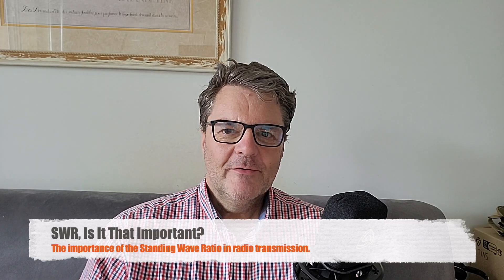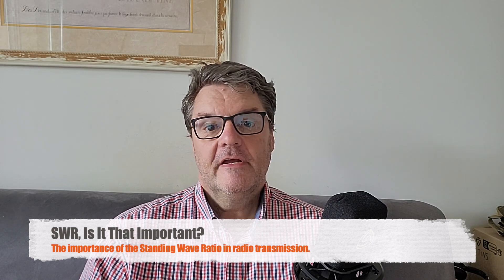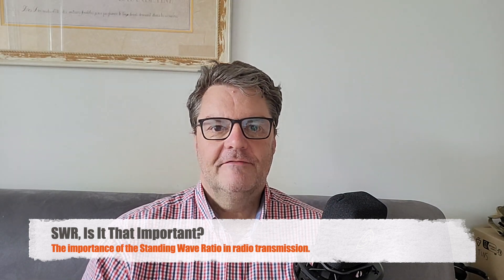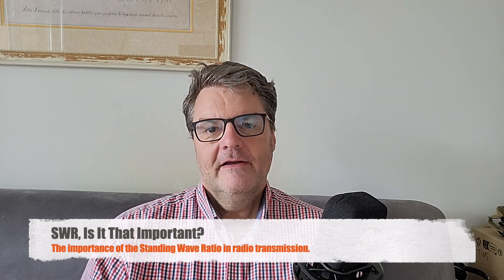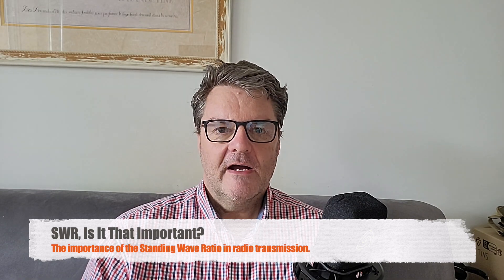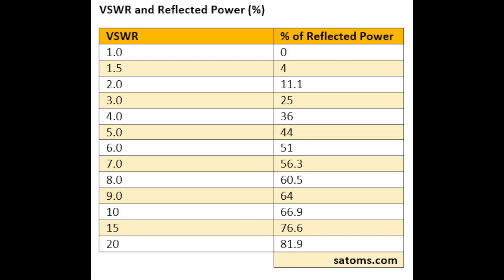SWR, Is It That Important?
When I was into CB, SWR was deemed to be very important, but is it really? Let's see what it actually represents and if it is as important as many people believe... Note that a better explanation of why finals blow is the impedance mismatch. I did not want to get into standing waves on purpose, as it is way beyond the scope of this video, and I would need to further educate myself before pretending to discuss the subject, hence the simpler explanation, even if it might be too simplistic.
Help this channel by donating crypto:
BTC : bc1qc5jq4dxt7359sh80lkv9v8rlsgnh322hmn6xyc
ARB : 0xe7cC2e415E0D2d1De91604B2b693f124dfBCf9B8
DASH : XwiFaR1d6F9PGfC7Qqq6ARWbv8auDa7qM1
ETH : 0xe7cC2e415E0D2d1De91604B2b693f124dfBCf9B8
DOGE : D6ha2Ax7UhmtEMPC4fsaEJPxHrLSu3BwYW
XRP : r93TuQrkEq3X9UDkqXKYWaTkteB2ap4hMq
LTC : LYwDy55mZSeb1Czx6JUiTS5YkqjfmWKK5H
SOL : Ee9iJx6ouBih1beozjWrwYBQA9tQgr4nYwosZYsjfxaj
AMP : 0xe7cC2e415E0D2d1De91604B2b693f124dfBCf9B8
HNT : 13REusLAhArRpKGgMxYJKzm2vuFsaihstwqYmvTZ94SMkyXHxQh
QNT : 0xe7cC2e415E0D2d1De91604B2b693f124dfBCf9B8
XLM : GCW6RHWXXBADDPXG7LHNRPSYRFCATO6FD6J224GUWDPGOBB5ZU2ZF5MM
FET : 0xe7cC2e415E0D2d1De91604B2b693f124dfBCf9B8
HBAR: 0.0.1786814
ATOM: cosmos1l8ct3kesrh48n2yeekh9e2ncrm8s397xxwf34f
XMR : 4AHYwpFnAKcZ4vSb6SfXwFEVoYLCDssZBAGFV91nUoFwM13QPoGhrmEFvsnm79Vf3g8Lvi9K9kNTUY9WvDYFqpPs5dAbU6s
ADA : addr1q8q9wnhgmgvty78u9nm6xcl29nrh5xrdu5pensj7fqqre6kq2a8w3ksckfu0ct8h5d375tx80gvxmegrn8p9ujqq8n4qc4g75v
ALGO: ZI3QSV4UV3KT6JFN4TUWO2TWEM46MQENXW3RTLQEH4OLSSY2SONYKR7XCM